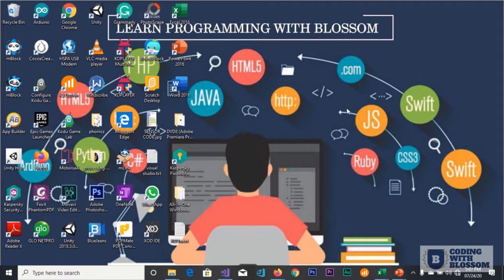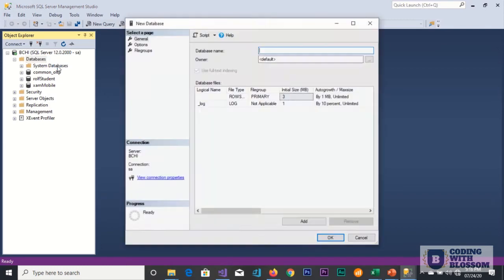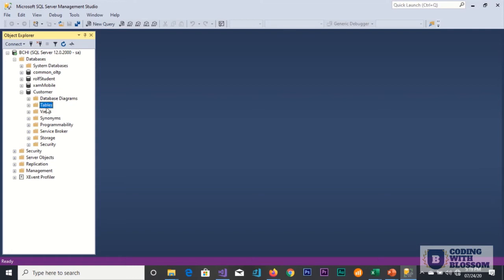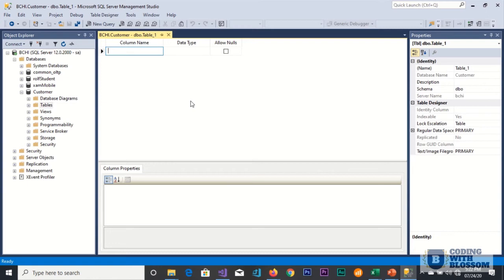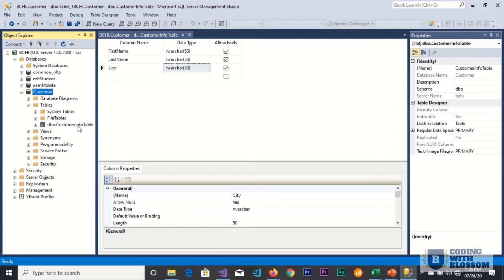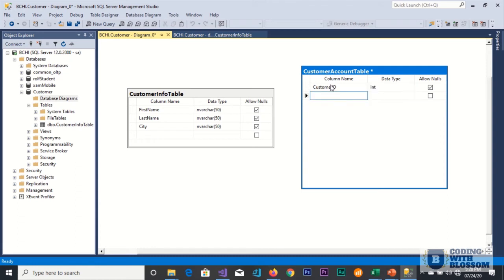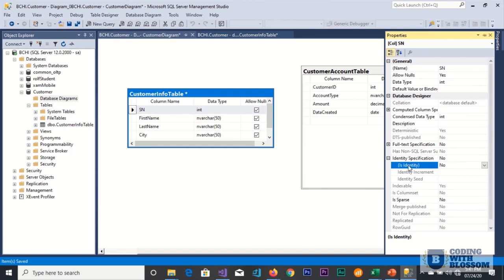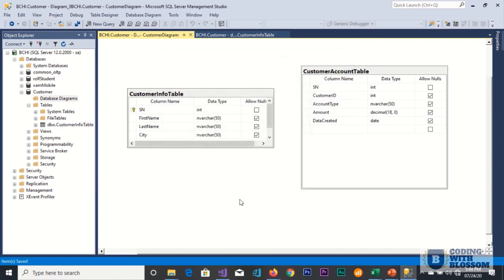How To Use Microsoft SQL Management Studio: Database